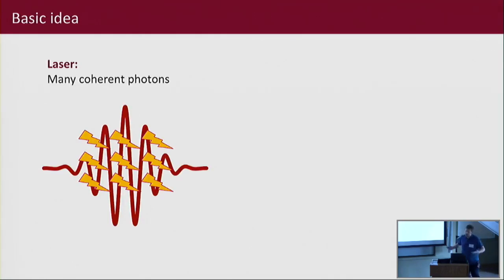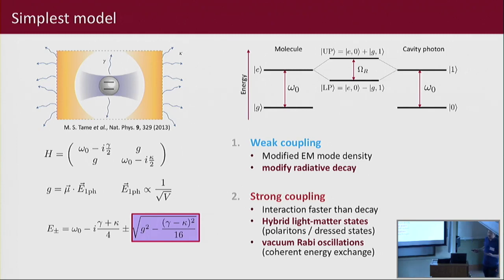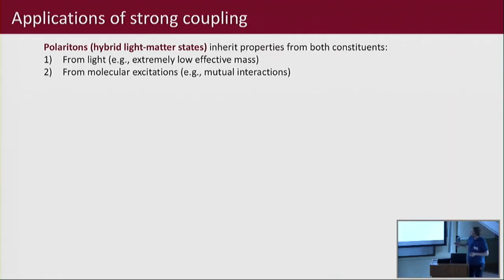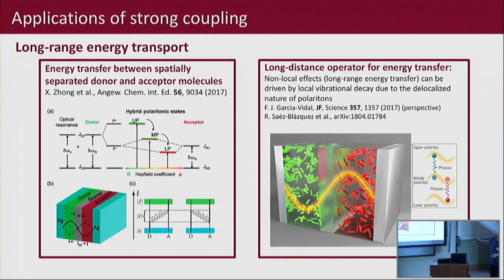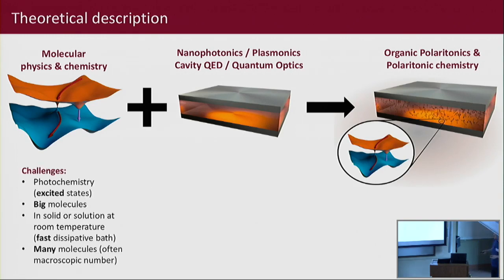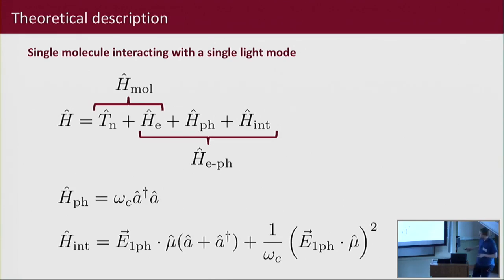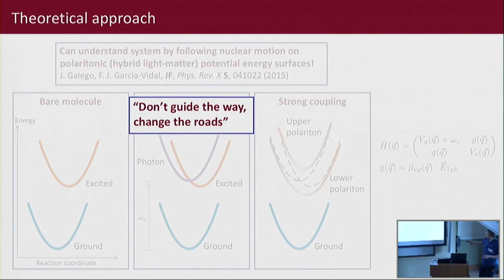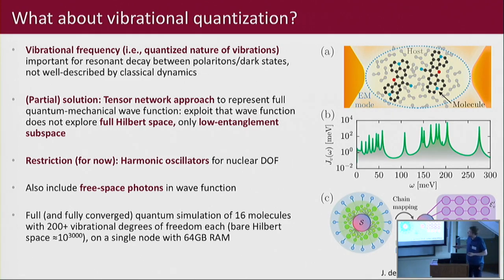Johannes Feist, Universidad Autónoma de Madrid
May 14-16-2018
Developing Flexible and Robust Software in Computational Atomic and Molecular Physics